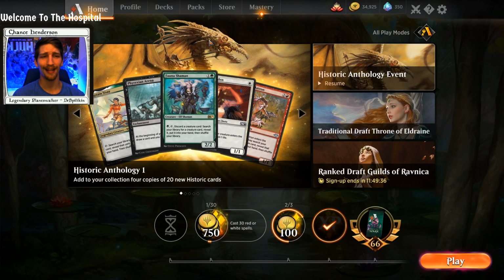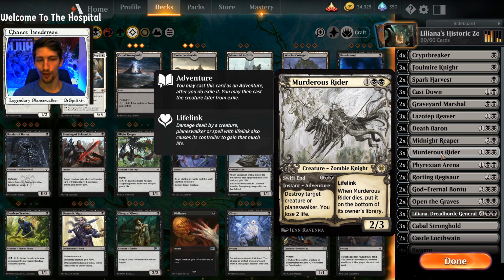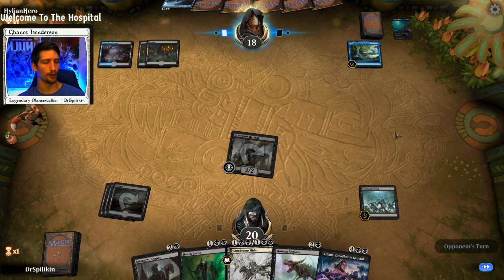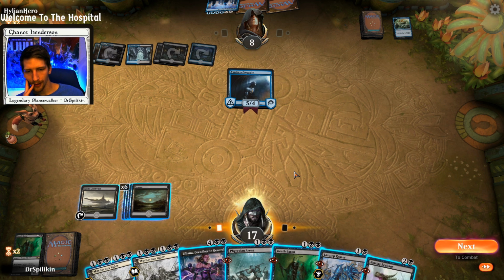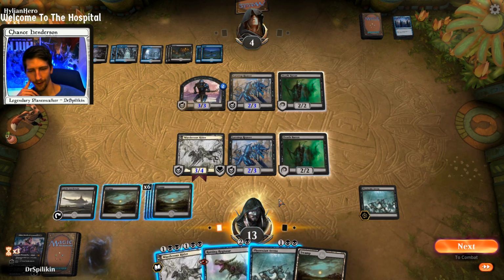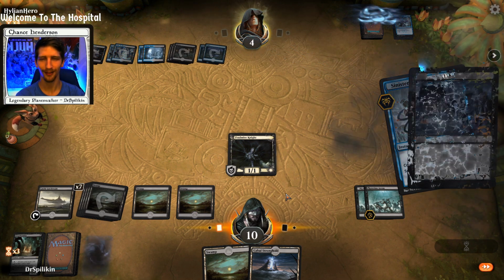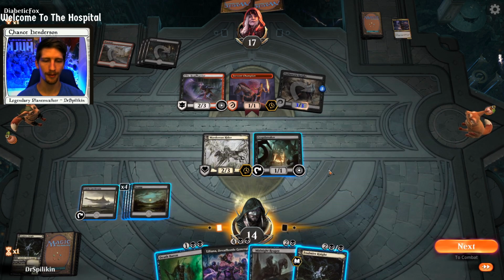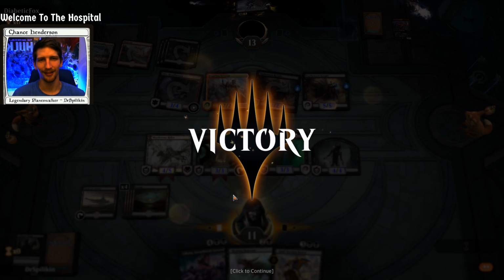STRONGEST ZOMBIE ARMY EVER!! Liliana's Historic Zombies | Historic Anthology Event | MTG Arena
Today on MTG Arena we hopped into HISTORIC! Bringing with us my favorite deck archetype, ZOMBIES!! Helming the deck is none other than Liliana herself, and she brings with her the wrath of STRONG zombie army!

2 God-Eternal Bontu (WAR) 92
2 Spark Harvest (WAR) 105
3 Cast Down (DAR) 81
2 Midnight Reaper (GRN) 77
2 Rotting Regisaur (M20) 111
2 Graveyard Marshal (M19) 99
3 Lazotep Reaver (WAR) 96
2 Open the Graves (M19) 112
2 Castle Locthwain (ELD) 241
3 Liliana, Dreadhorde General (WAR) 97
3 Murderous Rider (ELD) 97
3 Foulmire Knight (ELD) 90
3 Death Baron (M19) 90
19 Swamp (ANA) 63
3 Cabal Stronghold (DAR) 238